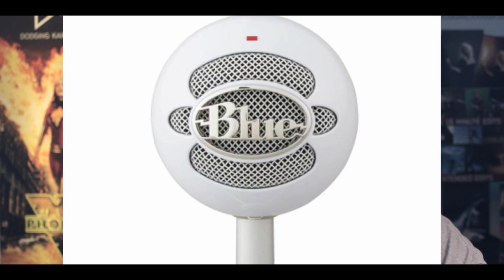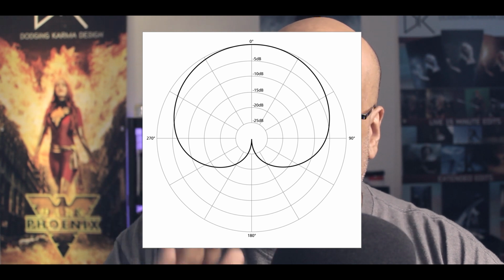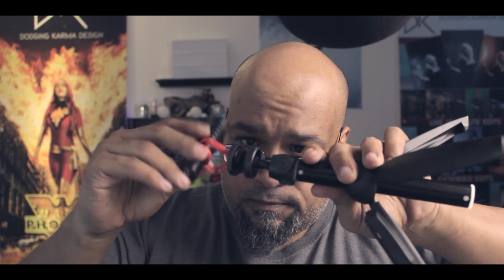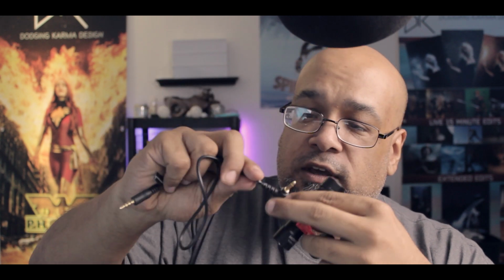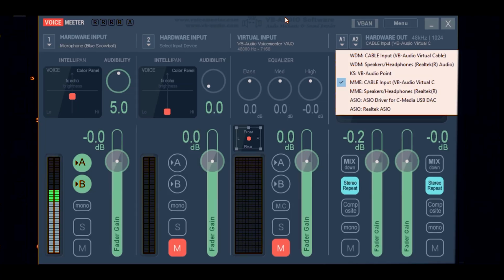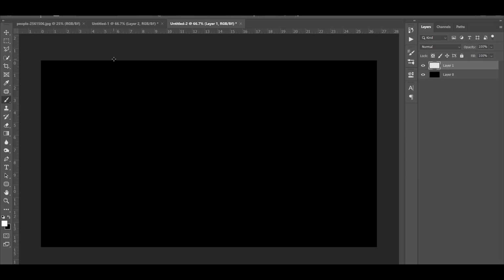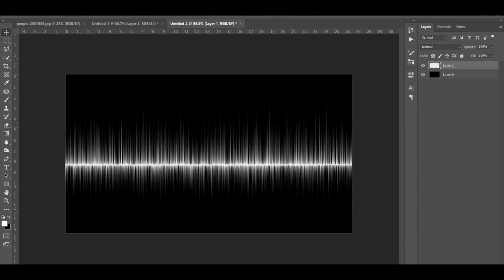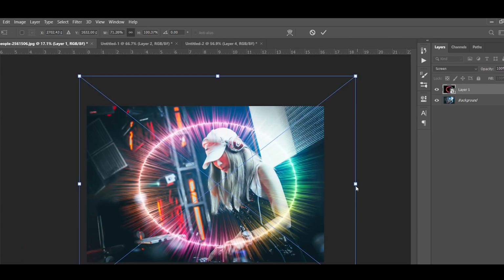Unboxing New Microphone and PS Tut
In this episode, I unbox the MOVO VXR10 MICROPHONE and see how it stacks against the Blue Snowball Microphone. Both of these mics are the cheapest mics you can use for youtube or vlogging! I will review the Snowball and test out the Movo.

BONUS ADOBE PHOTOSHOP TUTORIAL!
Making a Soundwave graphic! Super fast and easy!

ETSY SHOP: Home for custom textures and services such as cosplay edits and photo retouching!

REMEMBER, BE GOOD OR GOOD AT IT!!